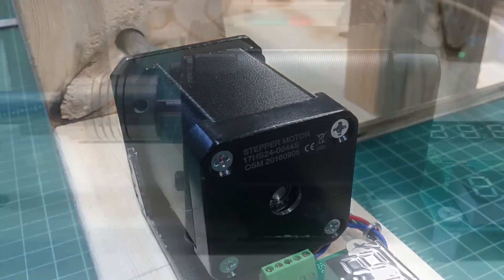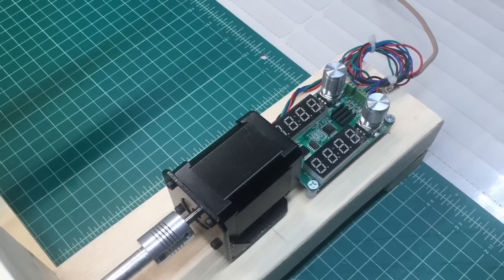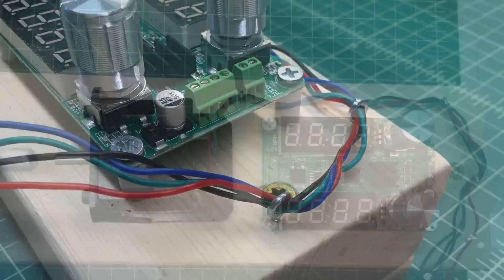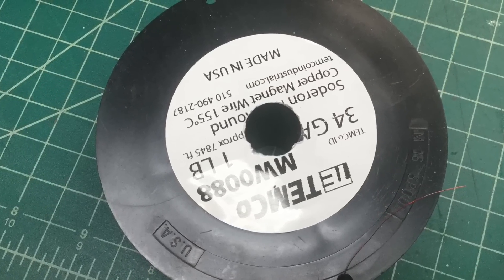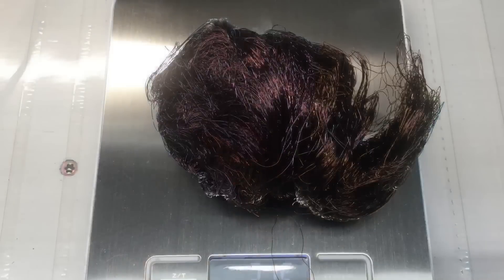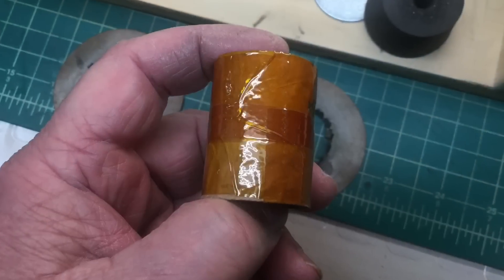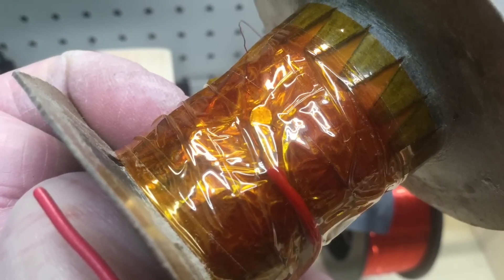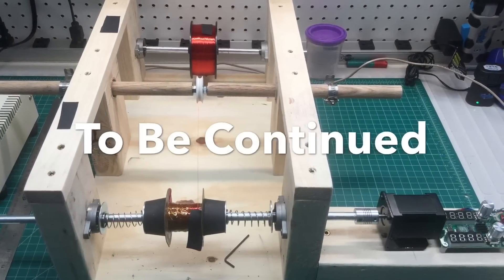Coil Winder P2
More on the Coil Winder I built a few weeks back that I'll attempt to use to wind a new Field Coil for the Philco 41-280.